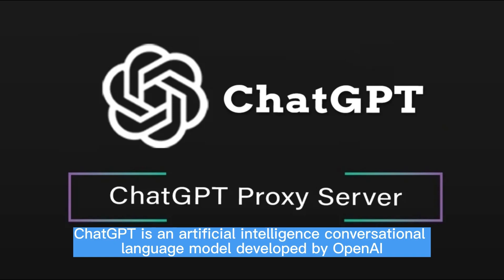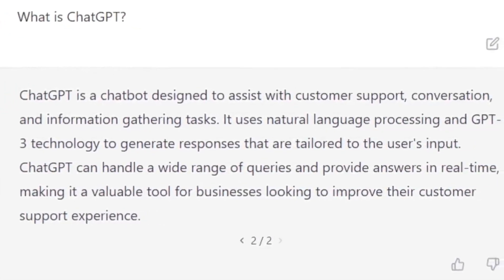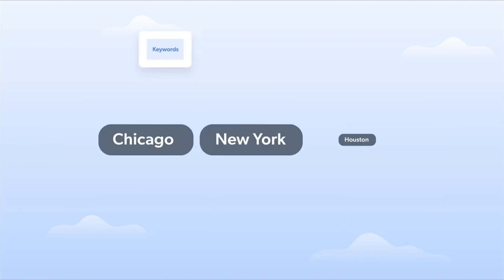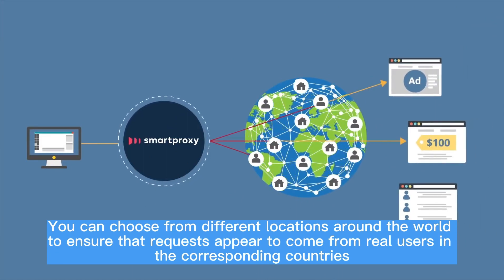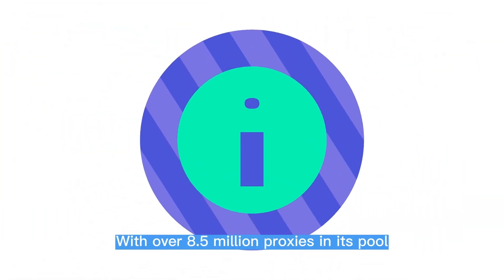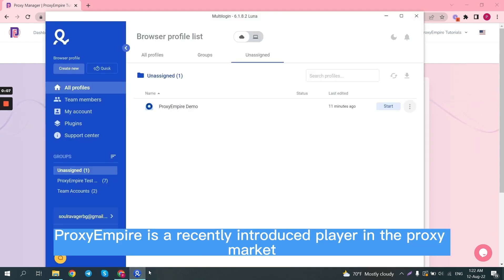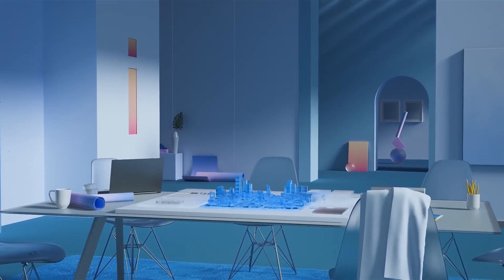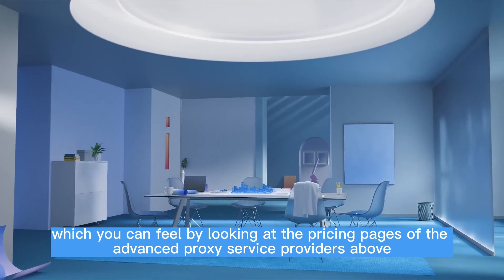5 Best ChatGPT Proxies to Bypass Cloudflare Restrictions to Access OpenAI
Are you looking for the best proxies to use for ChatGPT? You need to be selective as the third-party anti-spam tool that protects it is quite effective. The article below provides you with recommendations on the best ChatGPT proxies in the market.

Best ChatGPT Proxies to Access OpenAI

✅ Proxy seller：Renowned for its cost-effective proxies and reliable service